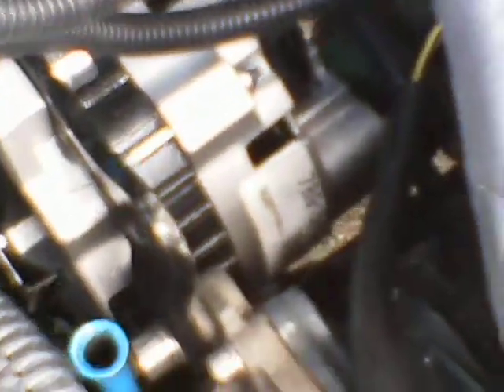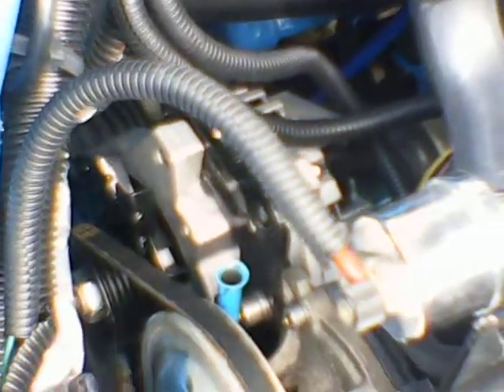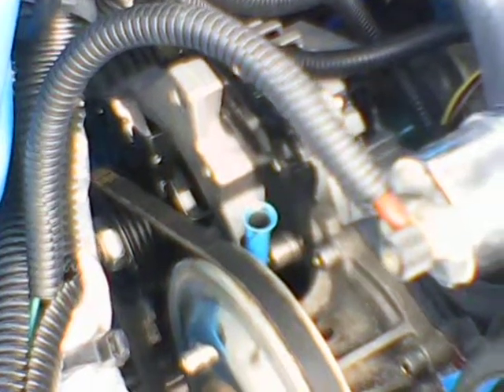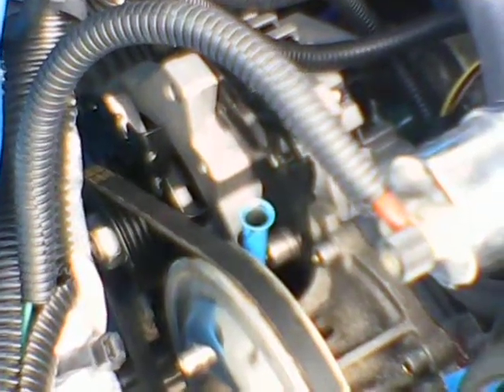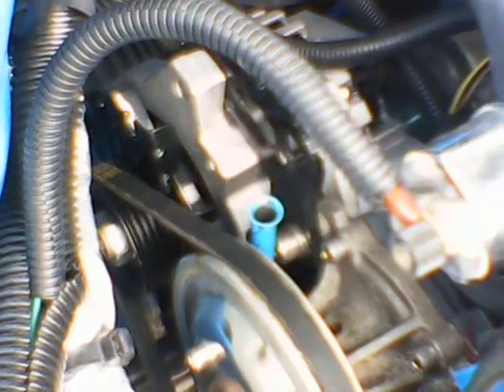105 Amp Alternator Conversion for Geo Metro - Part 4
105 amp alternator installation